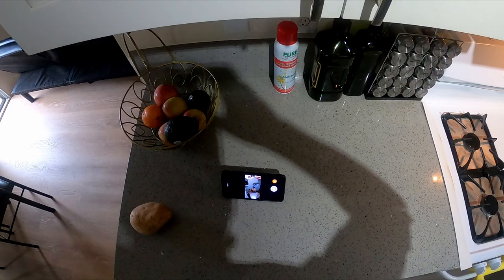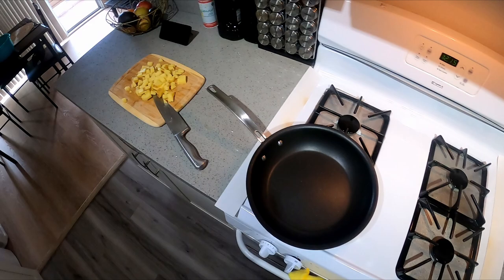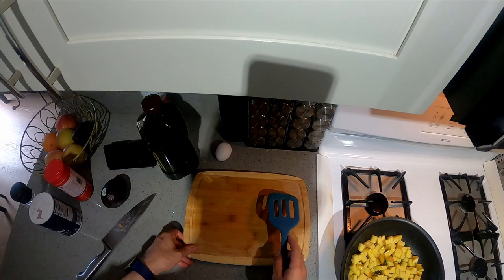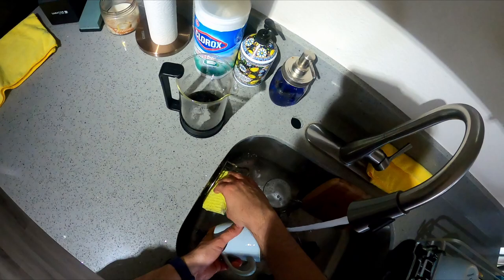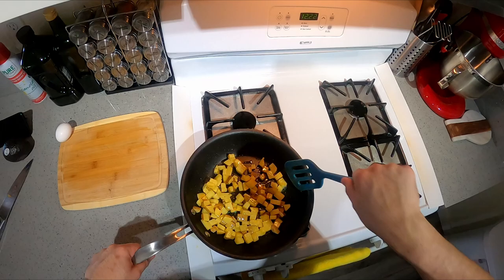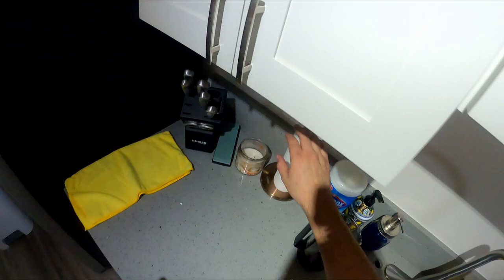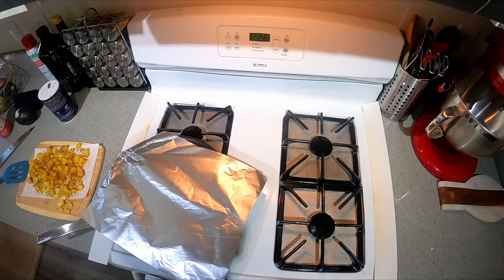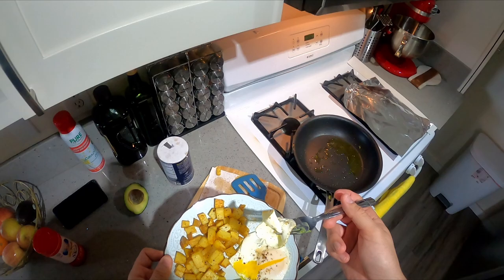How to Make Crispy Breakfast Potatoes (Homefries?)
Recipe:
Potatoes
Salt
Pepper
Oil